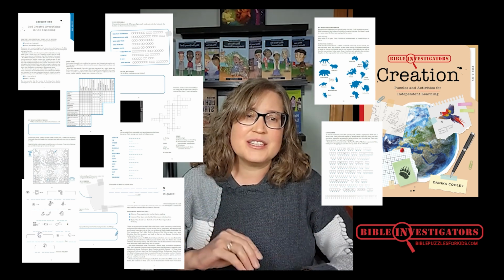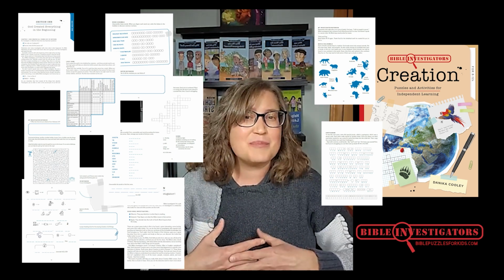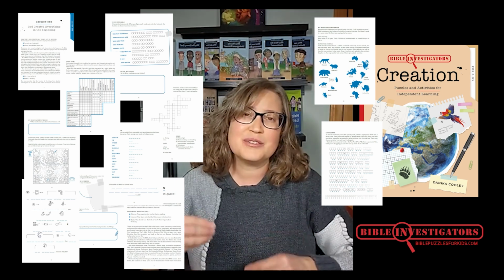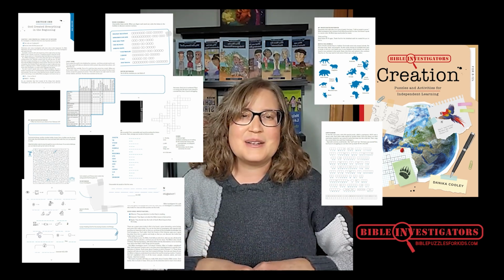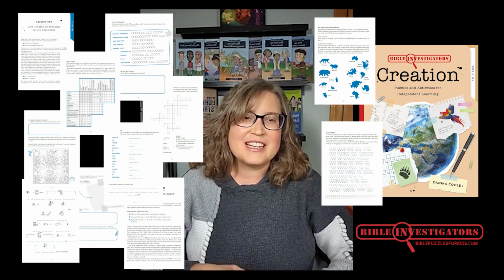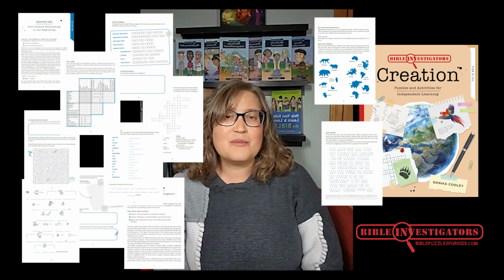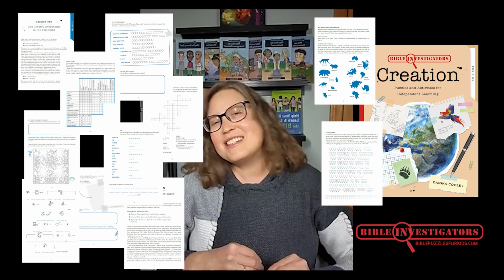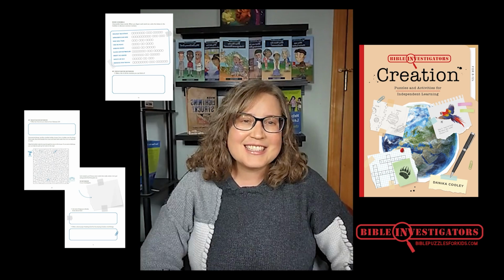Joseph and the Coat of Many Colors Craft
Your kids will love this Joseph and the coat of colors craft! Make Bible stick puppets for Joseph and the coat of many colors craft.